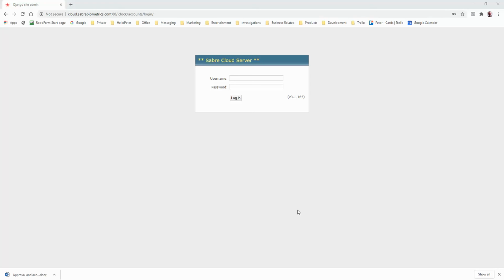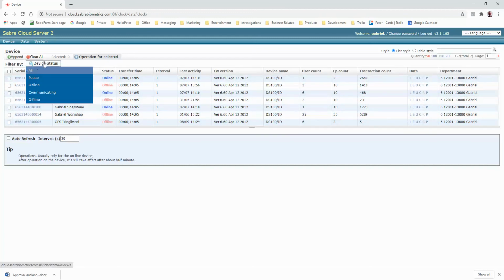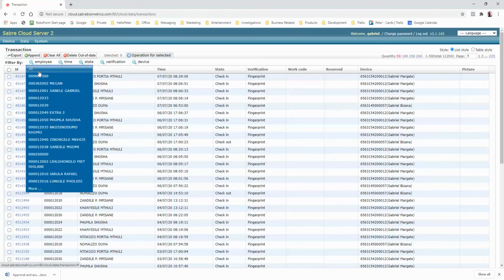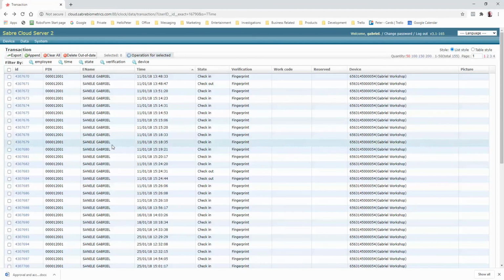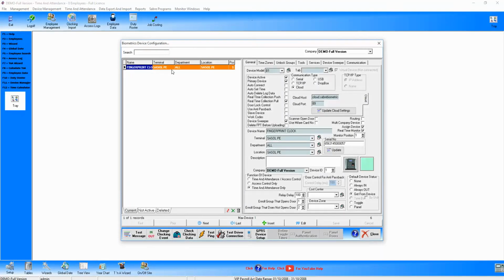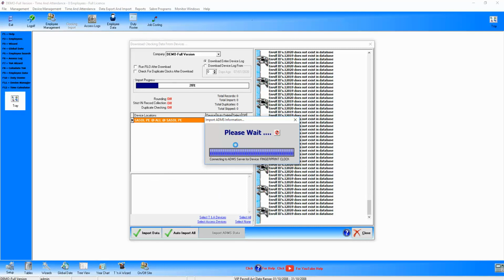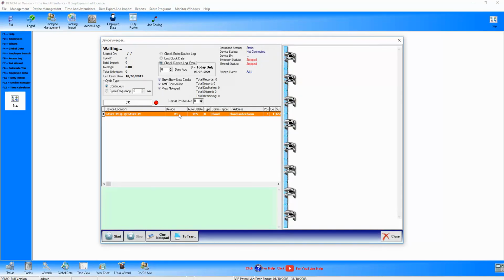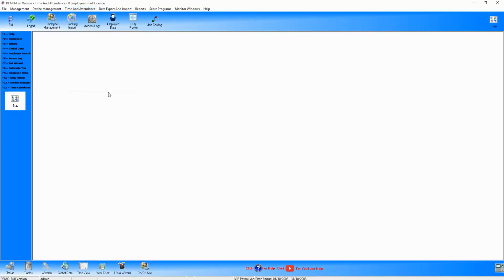Sabre Cloud Solution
Also known as ADMS, Advance Data Management Services. Our solution connects an unlimited number of devices back to head office for calculation of full time and attendance through to any payroll or through to Sabre Pay Slip.

Sabre Software is specifically designed to work with ZKTeco biometric hardware readers and offers support for time and attendance and access control functions.

As platinum distributors of ZKTeco hardware since 2004, we provide competitive pricing and offer the full range of ZKTeco products. For further details on our offerings, please

You can download Sabre free from the link on our main